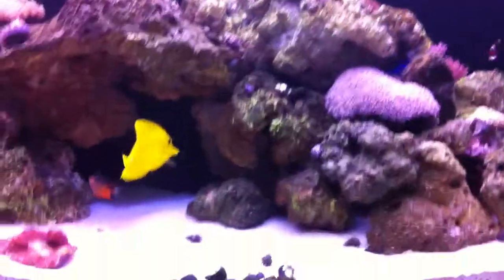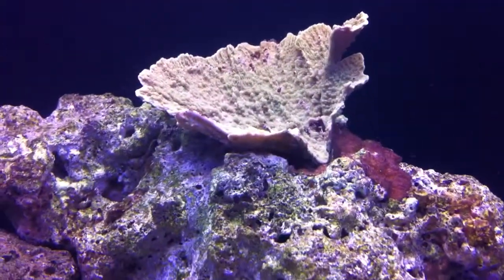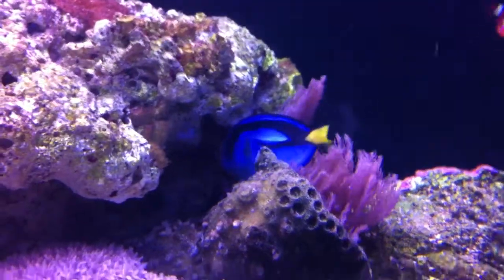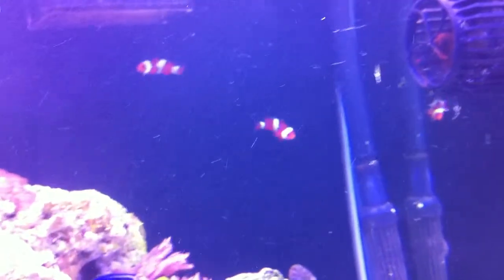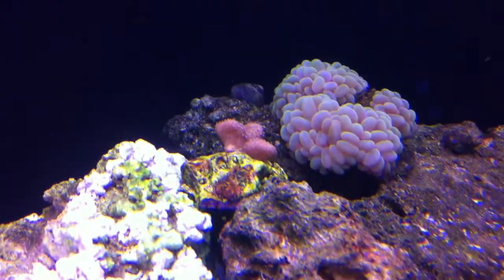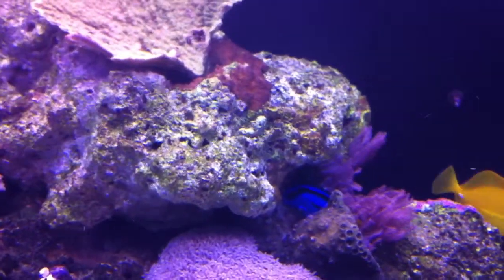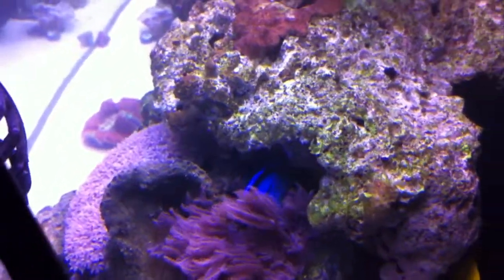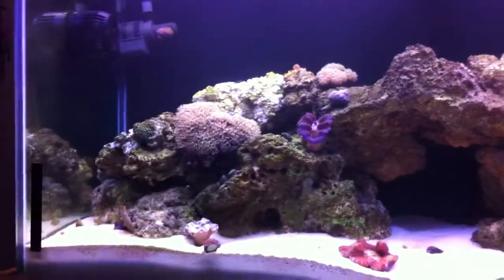Tank update 4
Here is a little update with my tank at the moment.  I am having a little issues here an there.  But, for the most part, the tank is coming along.